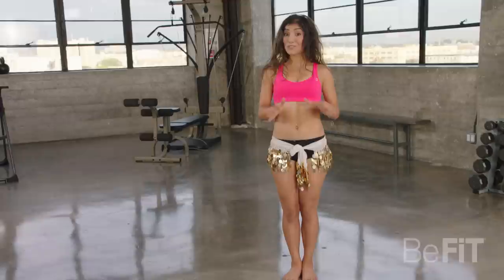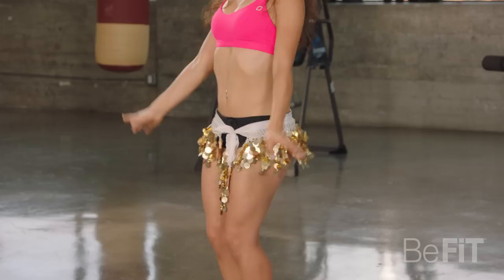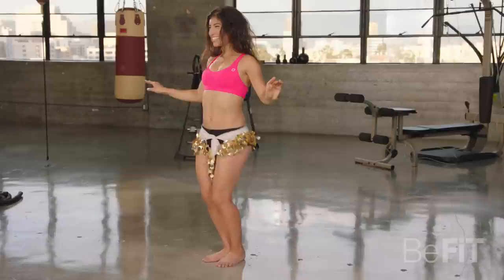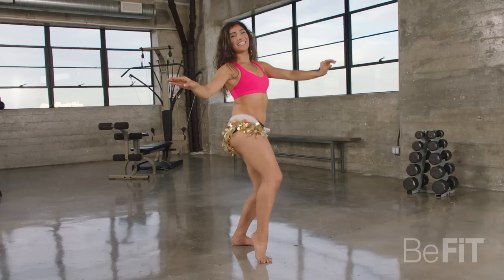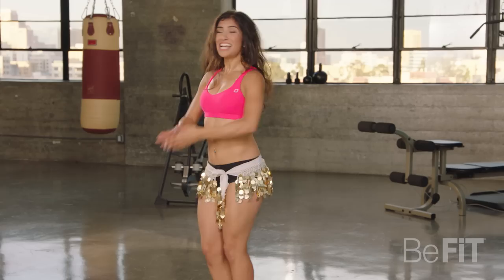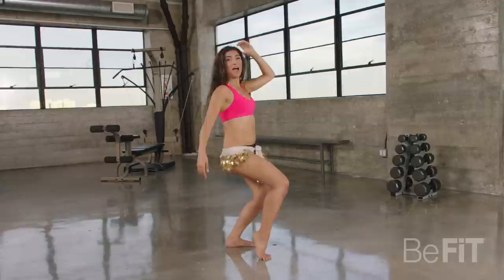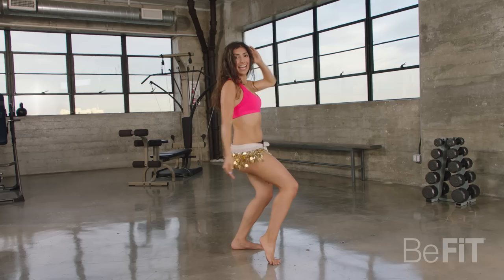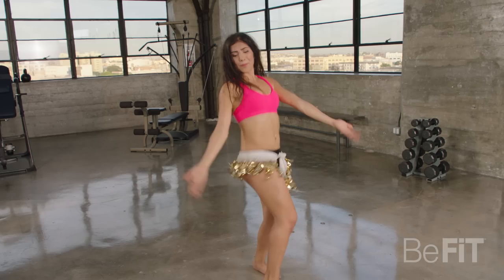Belly Dance Fitness Calorie Burn Workout: Leilah Isaac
Belly Dance Fitness Calorie Burn Workout from BeFiT Trainer Open House with Leilah Isaac is an electrifying 10 minute cardio workout that uses belly dance-inspired steps to boost the metabolism, challenge the core and ignite weight loss potential for a total body sculpting experience on the dance floor! Turn up the intensity and get ready to sweat as you burn fat and sculpt muscle from head to toe with Actress, Dancer & Fitness Expert, Leilah Isaac as she coaches you through this effective fitness routine from the new season of the popular BeFiT Trainer Open House Series! Get your waist twisting and your booty shaking as you engage multiple muscle groups simultaneously to melt calories and fire up the abs, obliques, shoulders, hips, thighs, legs, glutes chest and arms with this total body dance routine. Take this workout with you anywhere for a quick, core-strengthening tune-up and make the moves your own. You will need a towel and a bottle of water to complete this fierce workout that is great for all skill levels. Move your body to the beat and get the results you are looking for with BeFiT. Click here for workouts from your favorite trainers